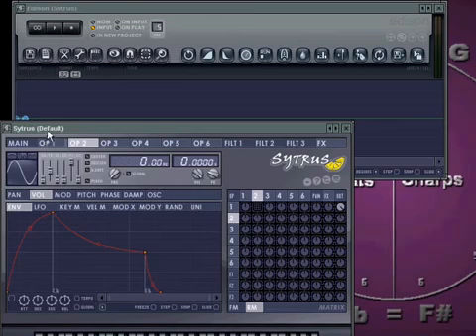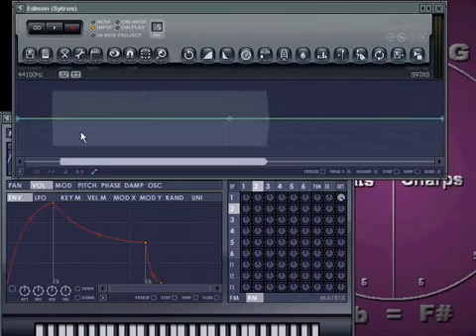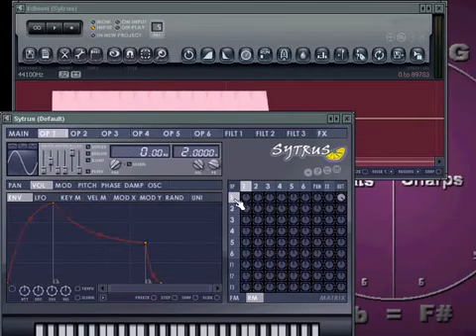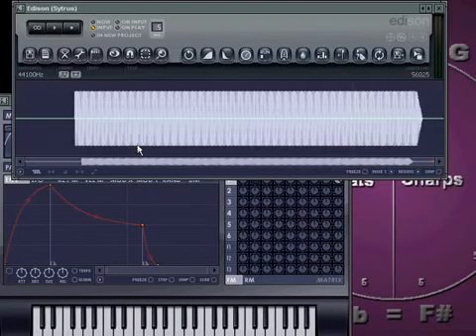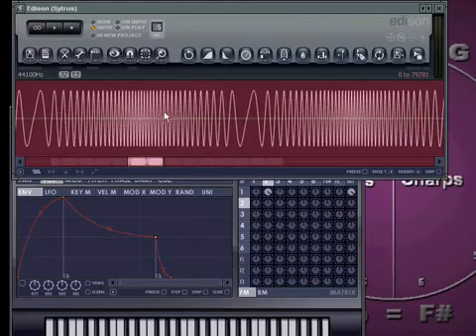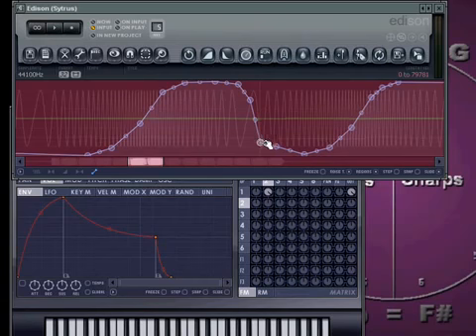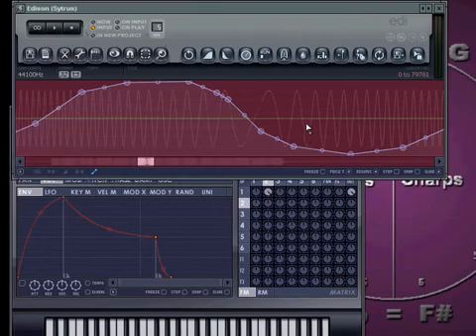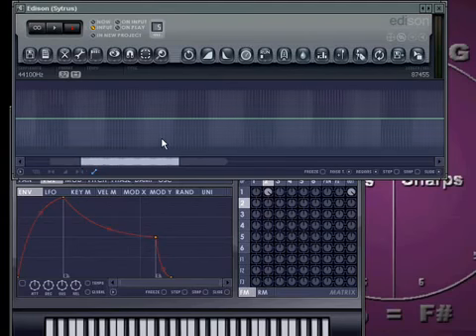FL Studio FM Synthesis Sytrus Explained Visually